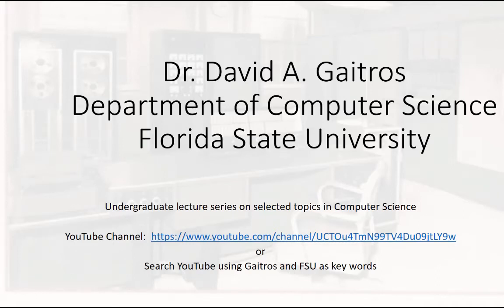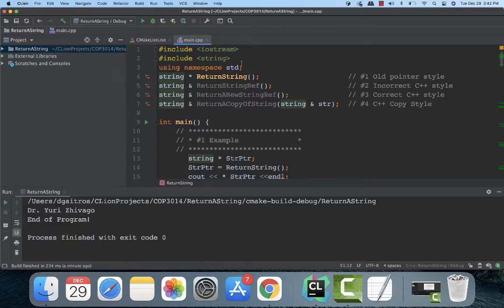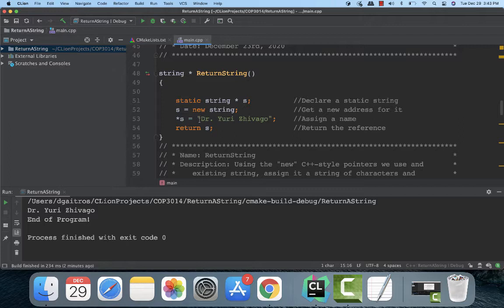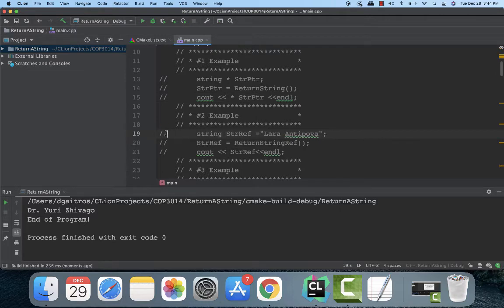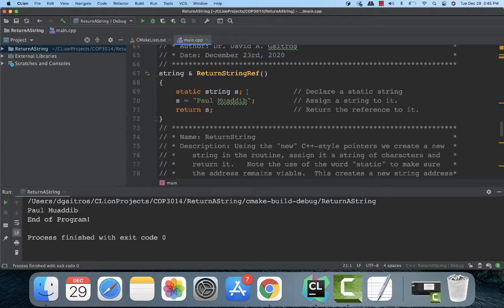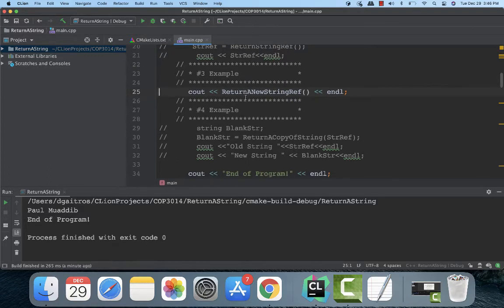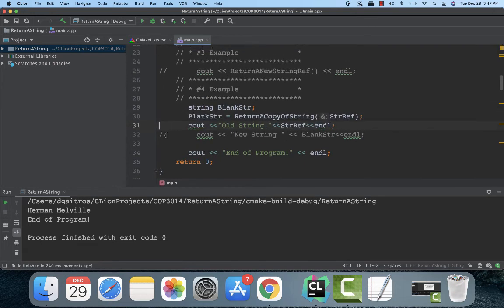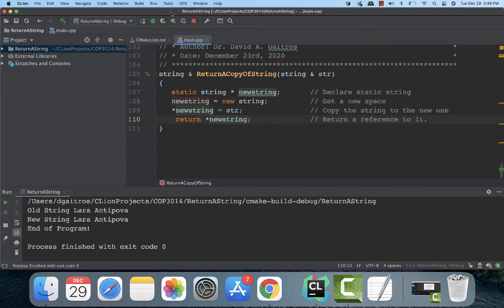C++ Return a String as a Function Call ( 4 Examples)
Here we show four examples of how to return a string from a function as a function type in C++.   Using Clion as the IDE.